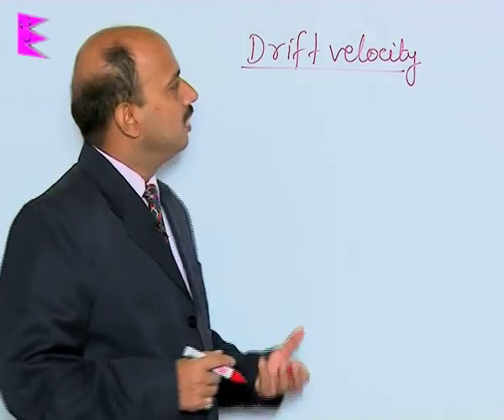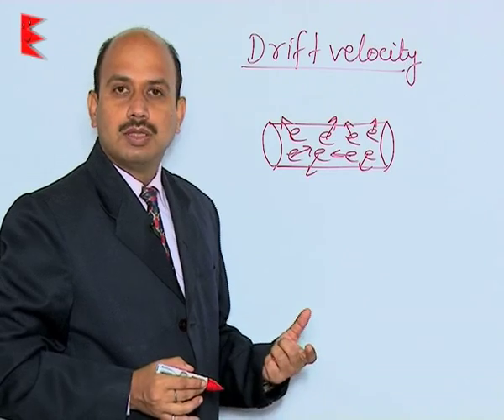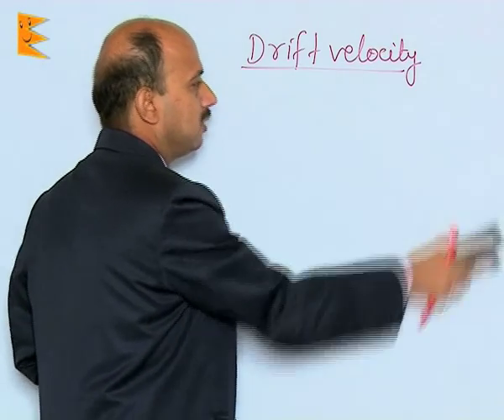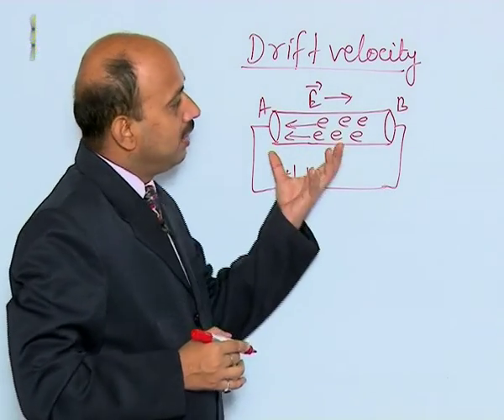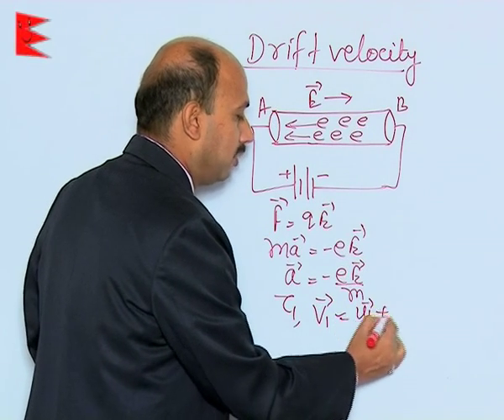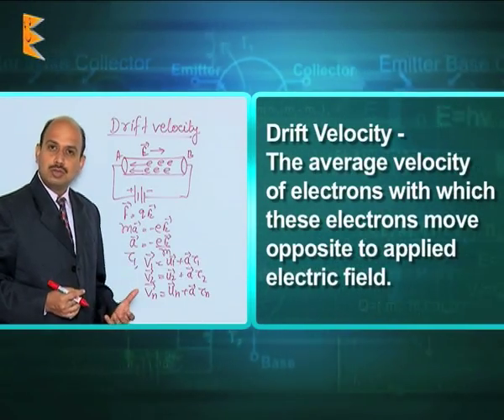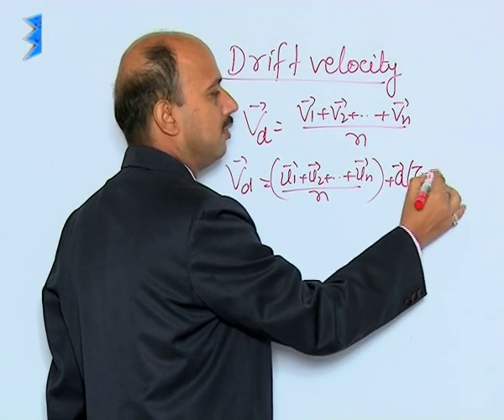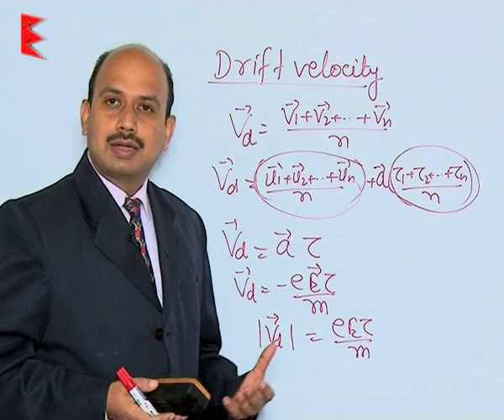CBSE Class 12 Physics Current Electricity Drift Velocity |Extraminds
Topic: Drift Velocity
Extraminds